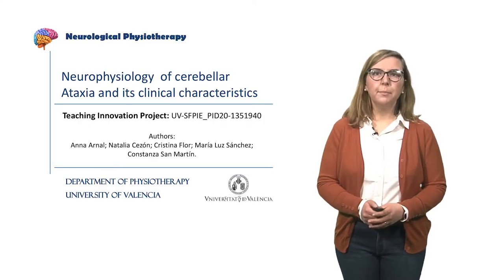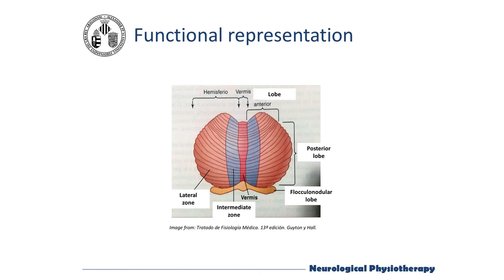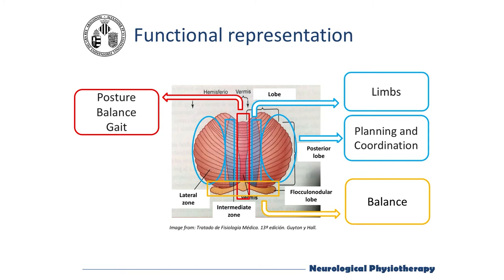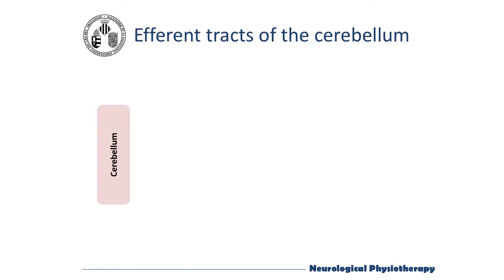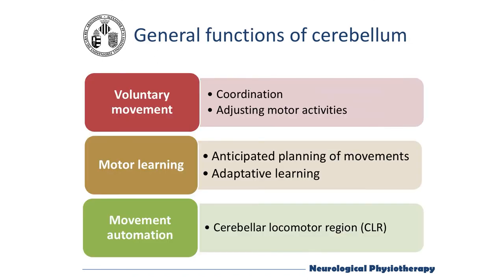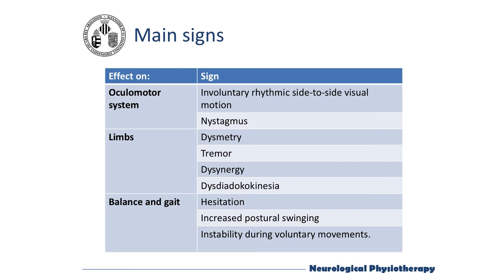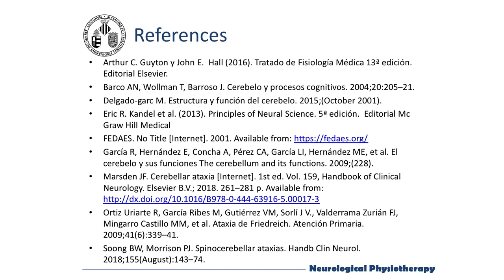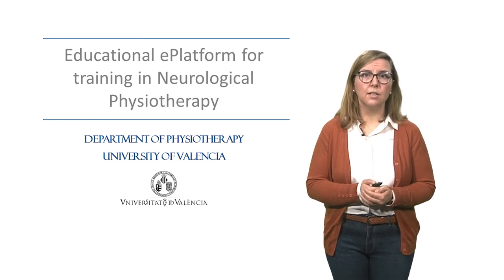Neurophysiological Foundations of Cerebellar Ataxia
Description: The pathological neurophysiology of Cerebellar Ataxia that causes the clinical alterations observed is discussed. Digital resource generated for the platform